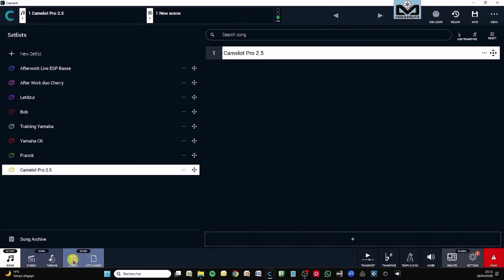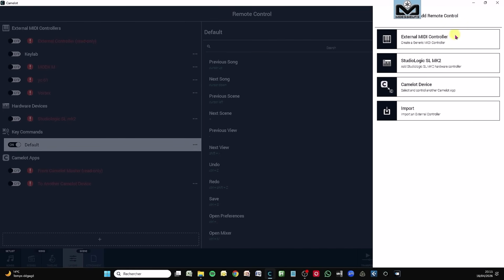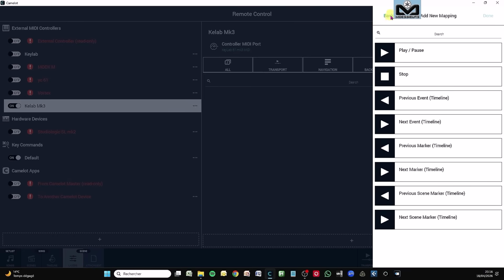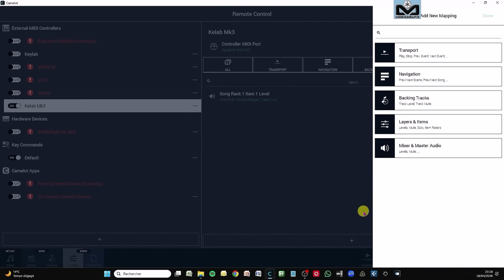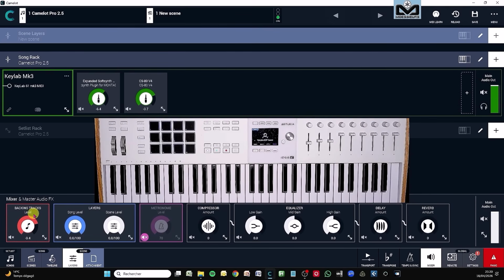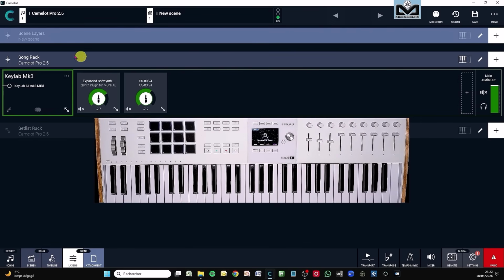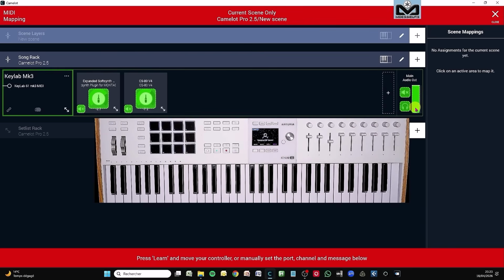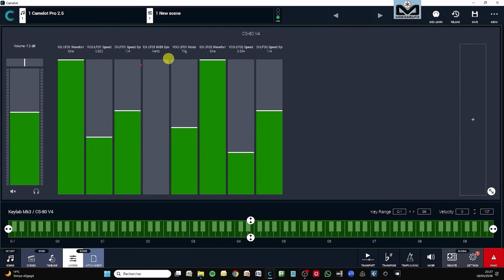Camelot Pro version 2.5: Discover the new features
📌 In this new Moessieurs video, discover the new features of the latest version of Camelot Pro 2.5!

Chapters:
00:00 Introduction
00:17 Camelot Pro 2.5 Focus
01:06 What is the Remote Function?
01:24 New Remote Interface
02:00 Configuring your synthesizer or controller for Remote
03:29 Assigning remote functions
07:08 Jump or Pick Up, witch one to choose ?
09:23 How to use MIDI Learn on the Layer page
11:41 Expand Icon and new assignments
12:45 Conclusion
13:13 Master Class information with Moessieurs

For more tutorials on the Yamaha MODX M and Montage M, feel free to check out my online videos list, you can filter by topic and sub topic directly onthat online Excel file:💻